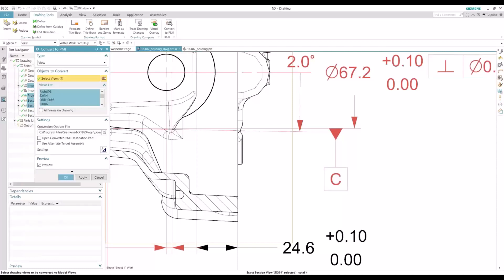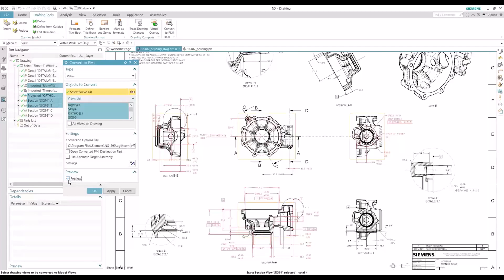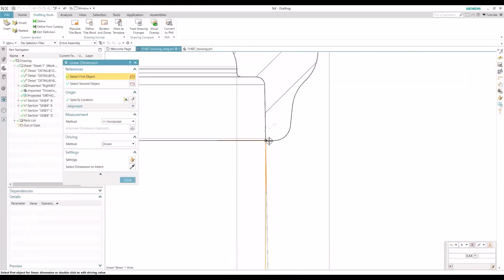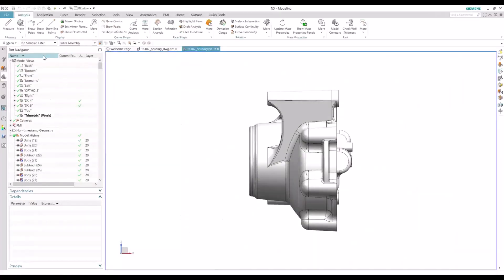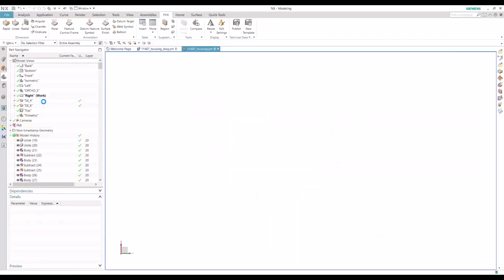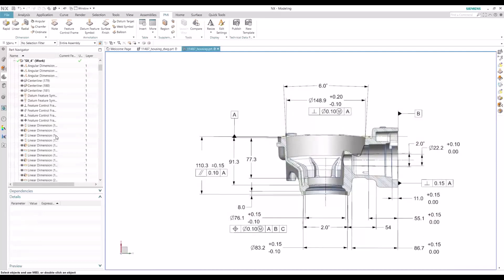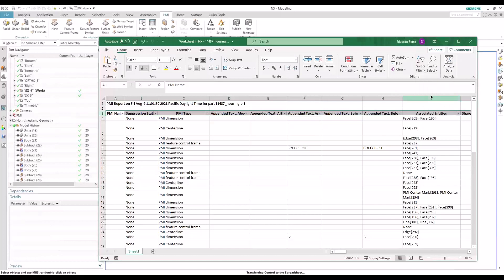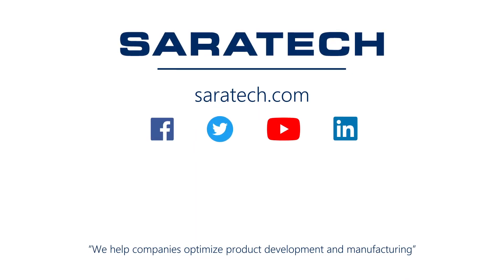NX: How To Convert Drawing Views To PMI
In this video, we will walk you through the necessary steps to convert drawing dimensions and annotations to a 3D Model with PMI. We will also cover best practices to ensure all dimensions have correct references and all PMI data have correct associated objects.